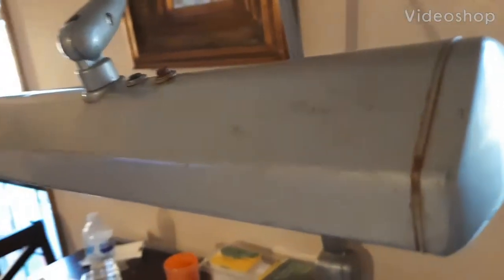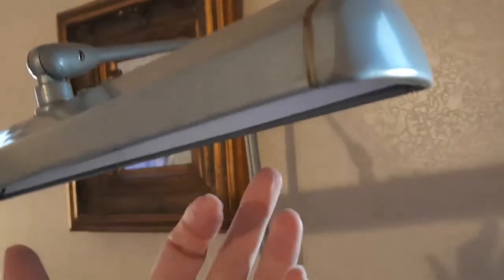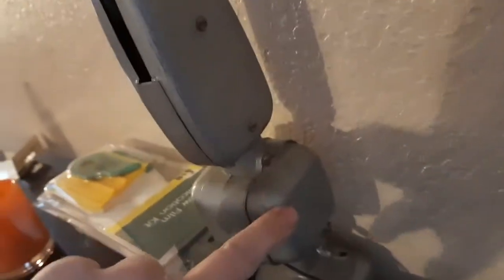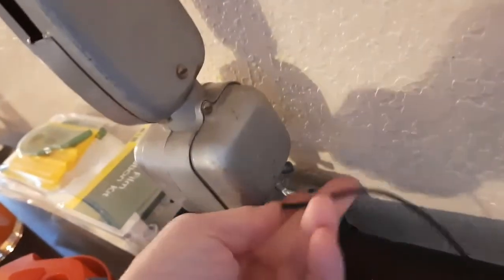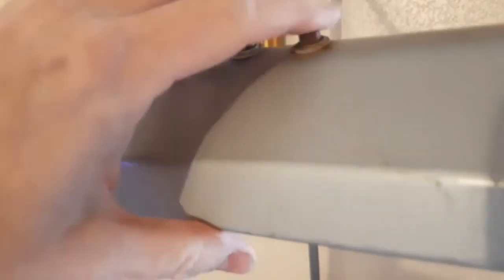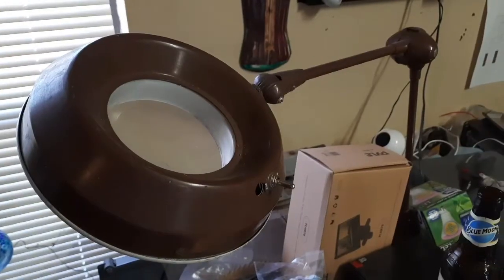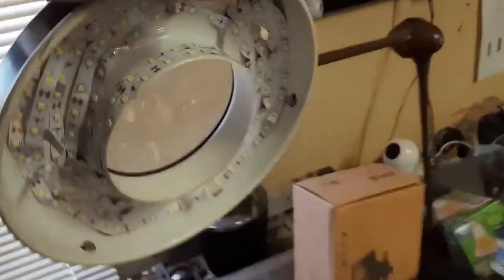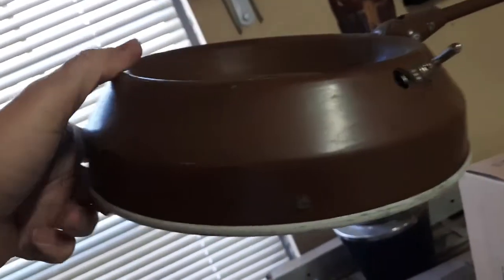RETROFIT a Vintage lamp with LED on the CHEAP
Stick on some LED of your choice and add a power supply, its SUPER easy!
Select LED, color, lumens etc... check the power requirements and add the appropriate power supply. 12v automotive stuff is very common, so 12v 500ma or .5 amps is usually good enough, if your pushing a bunch of panels or a LONG strip, 1a is usually ok.
COB are usually a BIT more expensive but have more even light. LED strips are cheap and cut-able for length, sometimes the light is not as even due to the individual bulbs,  if you run more than one strip its not noticeable. Links to get you thinking below:
COB panels from the video
Square COB Panels
COB strips
LED strips
Neat DIMABLE strip AND power supply